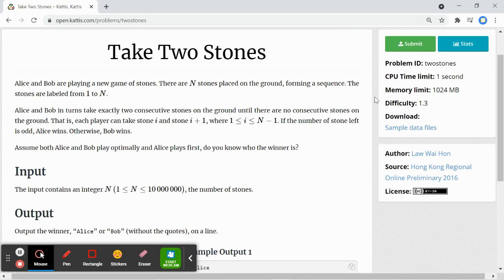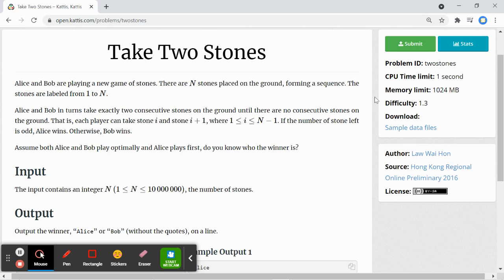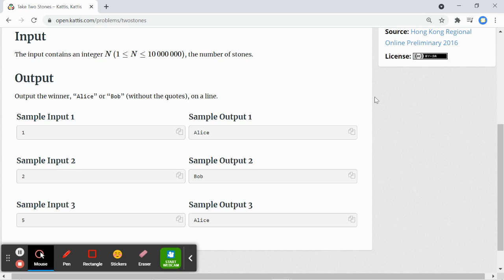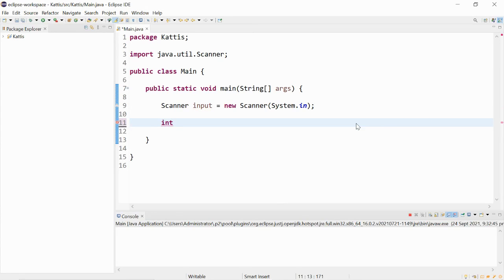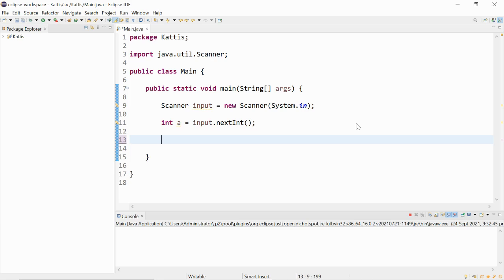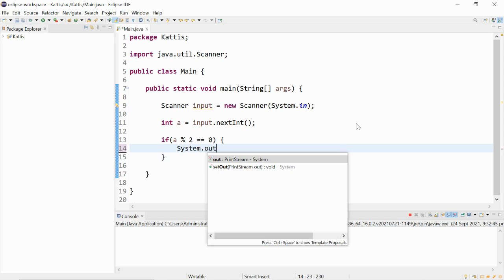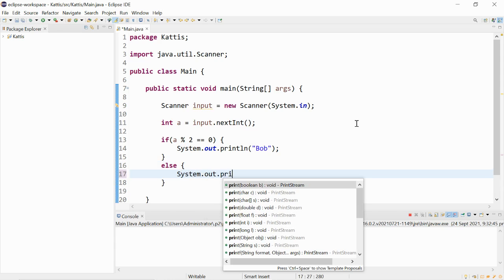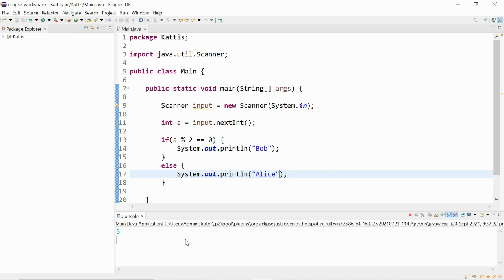Kattis - Take Two Stones Solution (Java)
Hi everyone!

This video goes through Solution of Take Two Stones

Summary
✅ Modulus operator

Enjoy :D